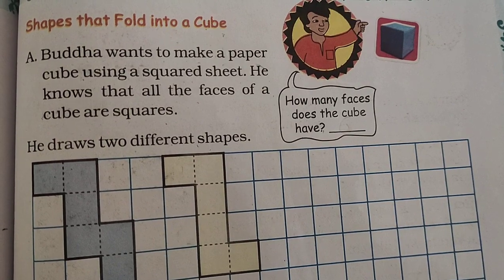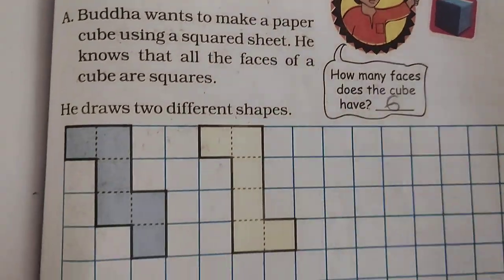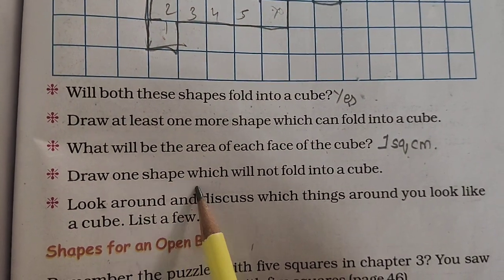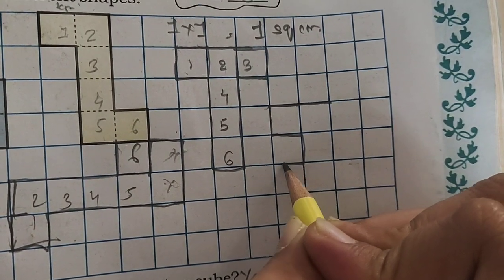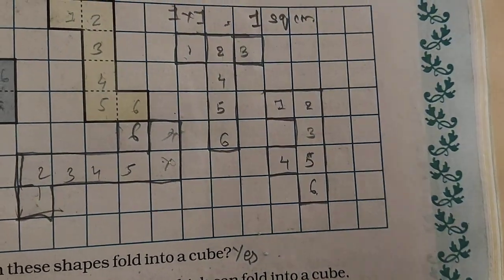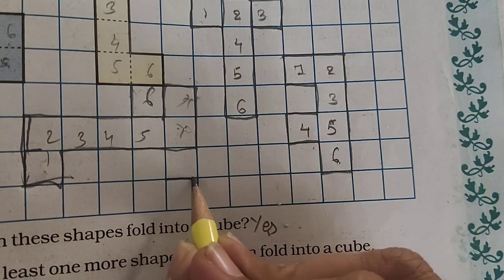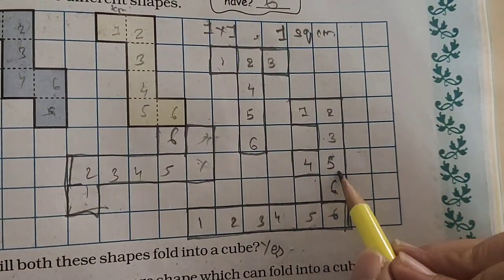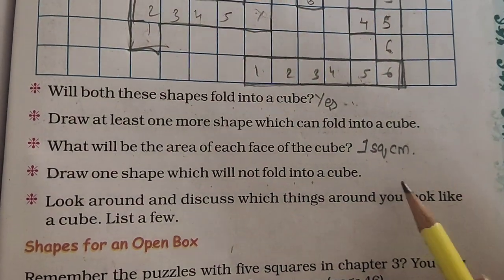Std:5, subject:Maths,U:9, Boxes and Sketches. part 3